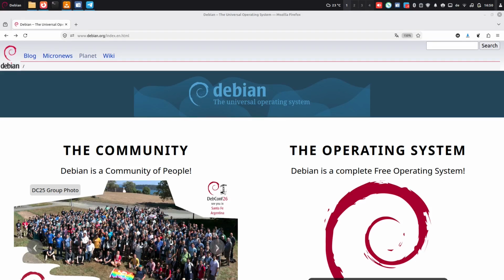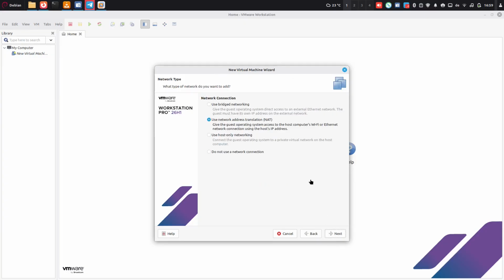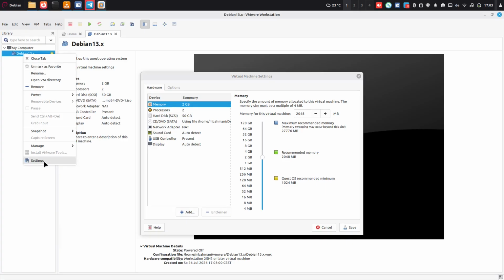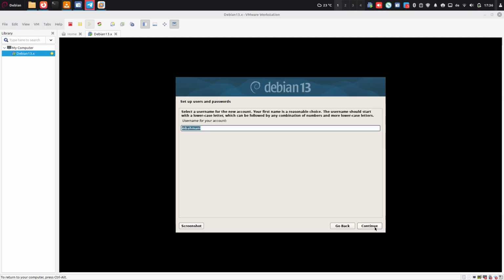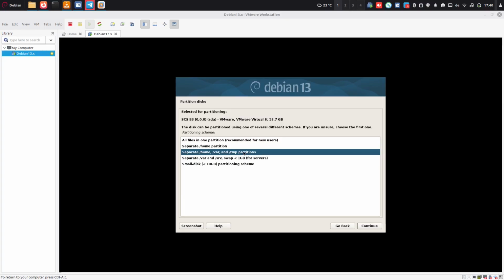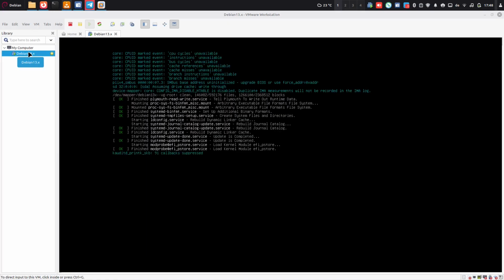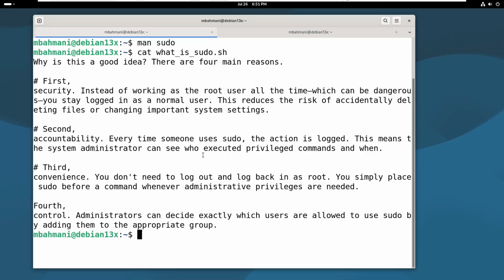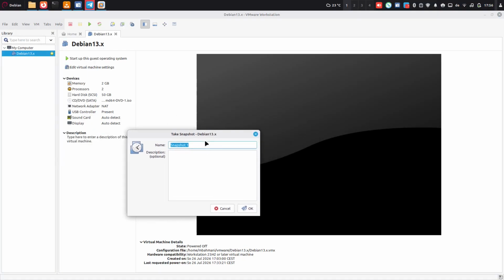Debian 13 Trixie Installation Guide: Step by Step Linux Setup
## Summary
This video provides a comprehensive, step-by-step tutorial on installing Debian 13.6 Linux on a VMware Workstation virtual machine. It covers downloading Debian images, creating and configuring a VM, installing Debian with LVM and UEFI firmware, setting up user accounts, configuring network and software options, installing VMware tools, enabling sudo privileges, and final system management. The tutorial is suitable for Linux beginners, students, and IT professionals who want a clear, practical guide to setting up Debian in a virtualized environment. Viewers will learn best practices for VM setup, partitioning schemes, security through sudo, and system snapshots to protect progress during learning.

## Timeline Summary

- *00:00 - 01:16: Downloading Debian Installation Media*
  Overview of Debian installation image options including CDs, DVDs, USB sticks, live images, and cloud images. Introduction to CPU architectures with a focus on AMD64 for most users.
  *Key takeaway: Choose the appropriate Debian image and architecture before VM setup.*

- *01:16 - 02:52: Creating a New Virtual Machine in VMware Workstation*
  Launching the VM wizard and selecting the “custom” option for detailed control over VM settings. Choosing the latest hardware compatibility and pointing VMware to the Debian ISO image file. Naming the VM.
  *Key takeaway: Custom VM creation allows for detailed configuration essential for Linux environments.*

- *02:52 - 05:40: Configuring CPU, Memory, Networking, and Virtual Disks*
  Assigning two processors and 2GB RAM to ensure smooth Debian performance. Selecting NAT networking for internet access and explaining other modes. Choosing LSI Logic controller and SCSI disk type. Creating a 50GB single-file virtual disk.
  *Key takeaway: Balanced resource allocation and networking mode are critical for stable VM operation.*

- *05:40 - 08:04: Switching Firmware from BIOS to UEFI*
  Modifying VM firmware settings to UEFI, which supports better security, faster boot, and modern hard drives. Warning against switching to UEFI after OS installation due to boot issues.
  *Key takeaway: Setting UEFI firmware prior to installing Debian is recommended for modern Linux systems.*

- *08:04 - 10:11: Starting Debian Installation and Initial Setup*
  Powering on the VM and selecting graphical install. Configuring language, country, keyboard, hostname, and domain for the Debian system.
  *Key takeaway: These preferences define essential system settings influencing usability.*

- *10:11 - 14:39: User Creation and Disk Partitioning Methods*
  Setting root password and creating a regular user account for daily use. Explaining partitioning options: guided (entire disk), LVM, encrypted LVM, and manual. Choosing guided LVM for professional use and explaining partition schemes (single partition, separate /home, etc.). Selecting a separate /home partition as ideal for most users. Confirming and formatting partitions.
  *Key takeaway: Logical volume management with a separate /home balances flexibility and data safety for beginners and learners.*

- *14:39 - 16:52: Core System Installation and Software Selection*
  Installing base system packages. Configuring Debian repository settings and opting out of the popularity contest for privacy. Choosing Debian desktop environment (recommendation: GNOME). Installing GRUB bootloader.
  *Key takeaway: Proper repository and software environment configuration ensures a functional and efficient desktop system.*

- *16:52 - 18:54: Post-Installation Setup and Checking VMware Tools*
  Booting into the new Debian system, logging in, and verifying if VMware Tools are installed using terminal commands.
  *Key takeaway: VMware Tools enhance VM performance through drivers and integration features.*

- *18:54 - 22:15: Installing VMware Tools and Enabling sudo for User*
  Updating package lists, removing DVD repository from sources, and installing open-vm-tools-desktop for enhanced features. Explaining what sudo is, why it improves security and usability, and how to enable sudo for a user by adding to the sudo group. Testing sudo access.
  *Key takeaway: Sudo provides safer administrative access and is a Linux best practice.*

- *22:15 - 24:02: Finalizing Setup and Using Snapshots*
  Instructions for gracefully shutting down the Debian VM to avoid data loss. Taking a VM snapshot to save the clean installation state for easy future rollback.
  *Key takeaway: Proper shutdown and snapshot management preserve system integrity and learning progress.*